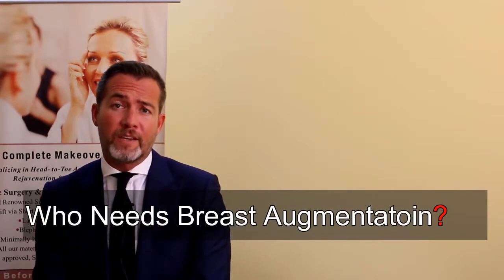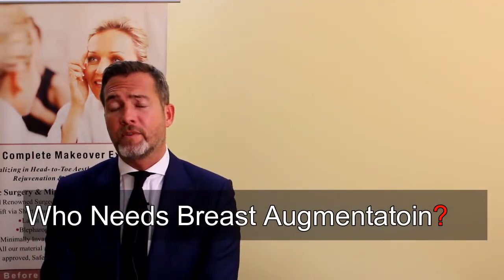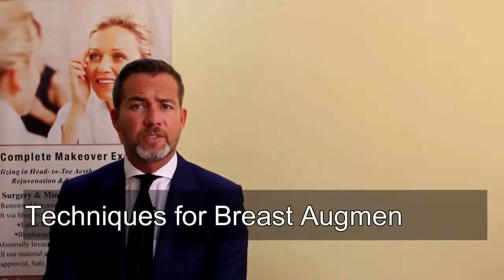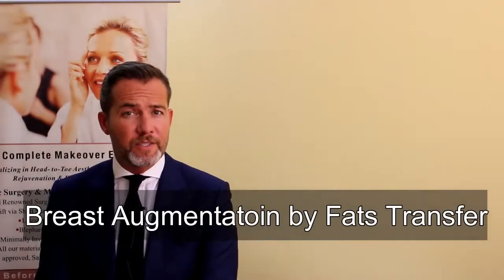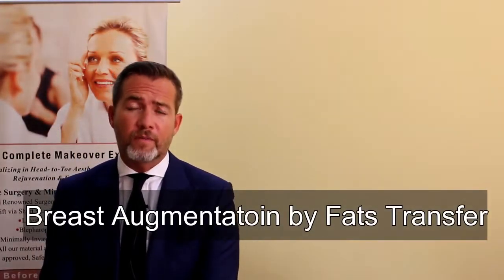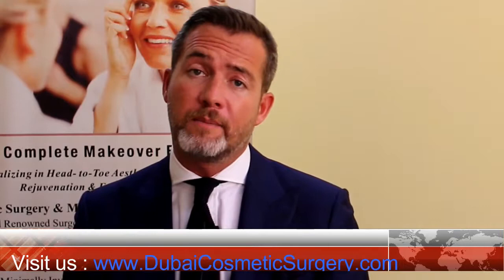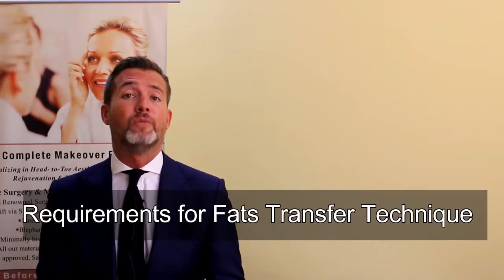Breast Augmentation in Dubai and Abu Dhabi - Review Guide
Dubai Cosmetic Surgery Offers Breast Augmentation in Dubai and Abu Dhabi with lowest cost 2018!

Dubai Cosmetic Surgery is best know in the United Arab Emirates for speciality of Breast Augmentation through various popular techniques like Fats Transfer, Implants and Liposuction!